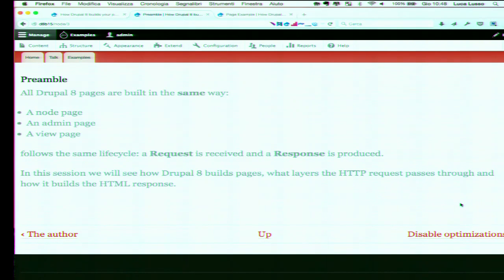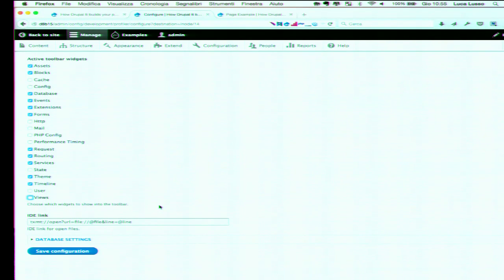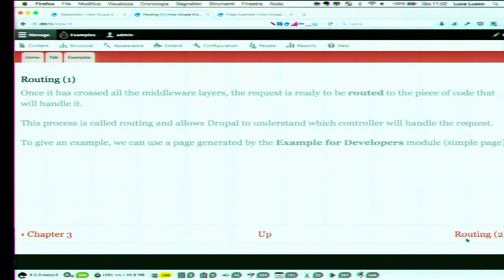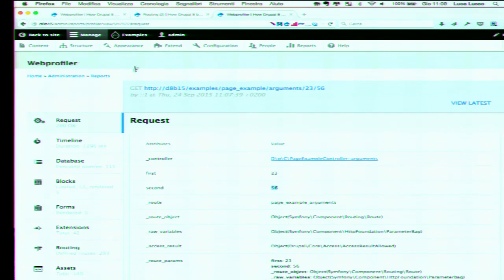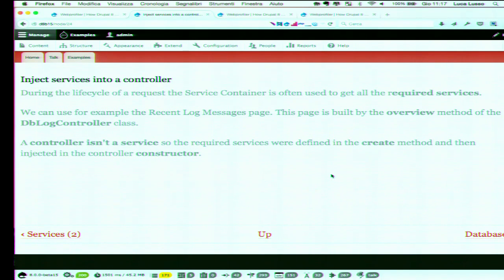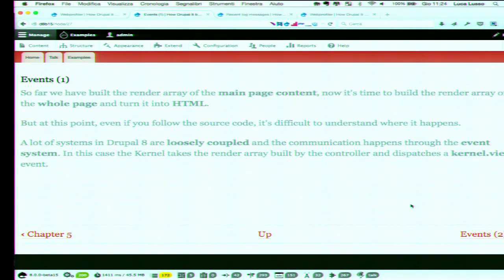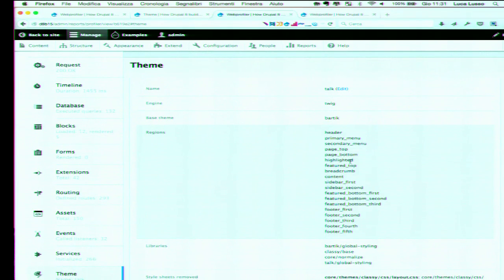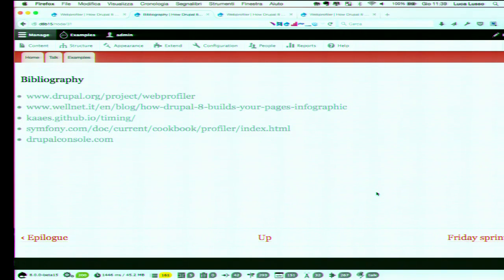DrupalCon Barcelona 2015: How Drupal 8 builds your pages?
Have you ever wondered what happens when a HTTP request reach your Drupal web site? How does Drupal find the correct code to execute? Which parts of the page come from the cache and which ones are built from scratch? Which queries are executed against the database? And, why not, how many time and memory the request requires to be converted in a response?
Whether if you are a contrib developer or a simple curious person the answers to those questions will let you better understand how Drupal 8 works.

The Webprofiler module can help you in understanding how all the new fancy things in Drupal 8 interact to convert a request in a response. Webprofiler collects data during the construction of each page of the site and lets you to easily explore the internals of Drupal 8.

Follow the journey of a request entering the stack middleware, passing the routing component and the controller through the ViewSubscriber and Twig. Discover how services provides functionalities and how events give the opportunity (o the chance) to write decoupled code. All without forgetting the performance and keeping an eye on memory, time, cache, queries.